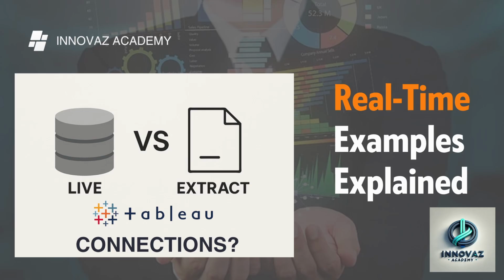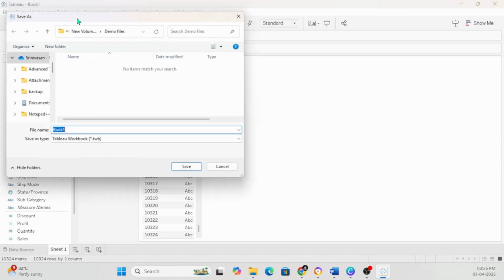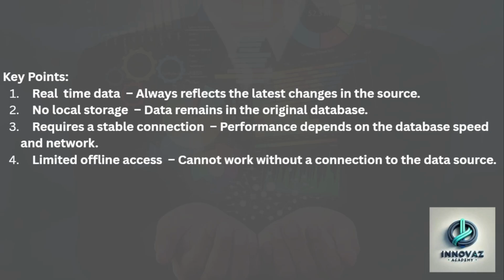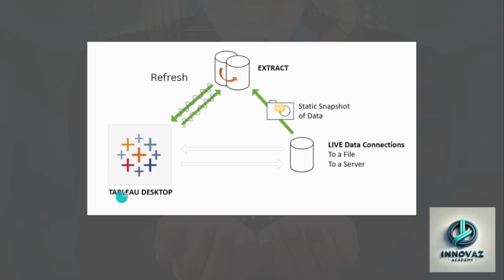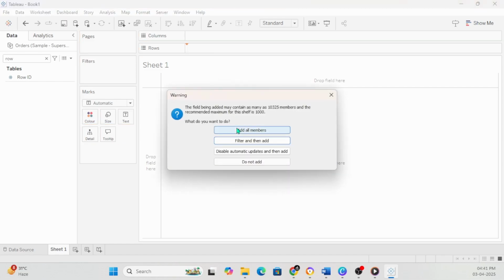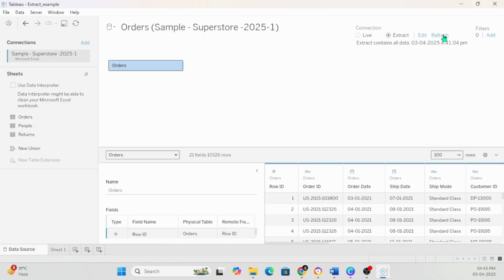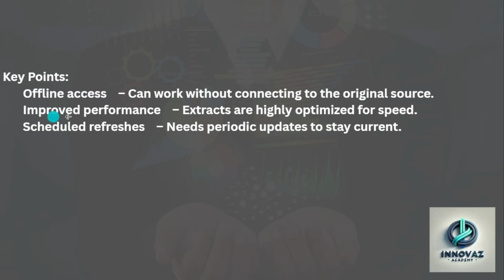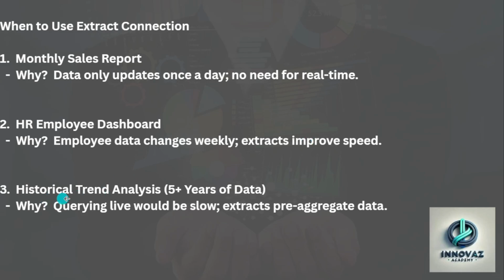Live vs Extract Connection in Tableau | Real-Time Examples Explained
In this video, we dive deep into one of the most important concepts in Tableau — the difference between Live and Extract connections. Whether you're a Tableau beginner or an experienced developer, understanding when to use Live vs Extract is crucial for dashboard performance and data accuracy.

✅ What You’ll Learn:

What is a Live connection in Tableau?

What is an Extract connection in Tableau?

Key differences between Live and Extract

Real-time use cases and examples

Best practices for choosing the right connection

💡 Use Cases Covered:

Live connection with real-time data updates

Extract for performance optimization

Scenarios in business intelligence and reporting

📌 Perfect for: Tableau developers, data analysts, BI professionals, and anyone preparing for Tableau interviews!